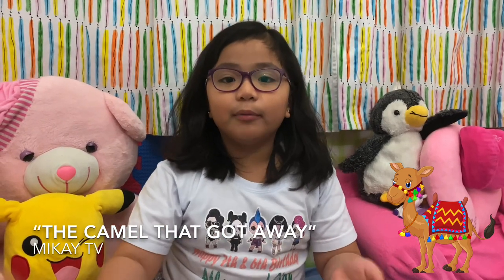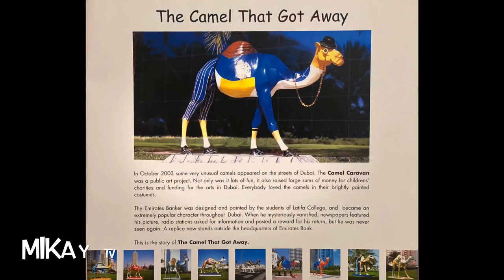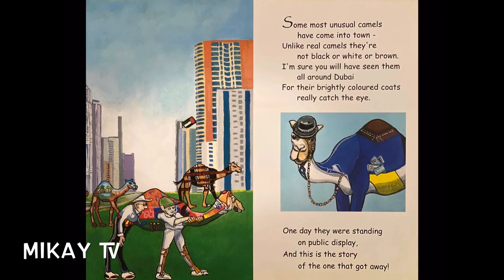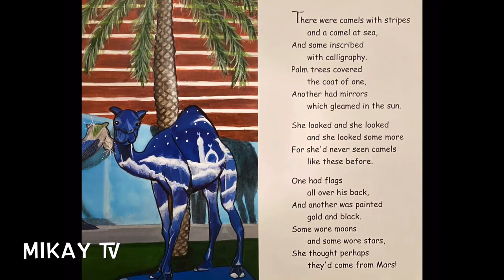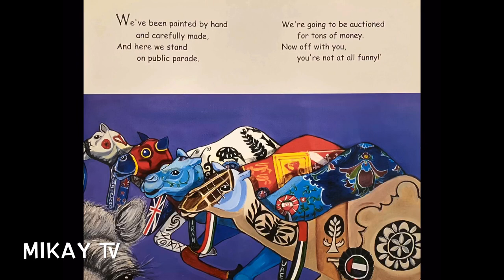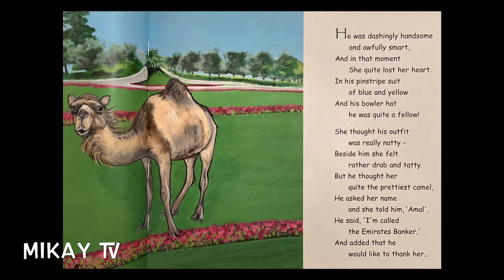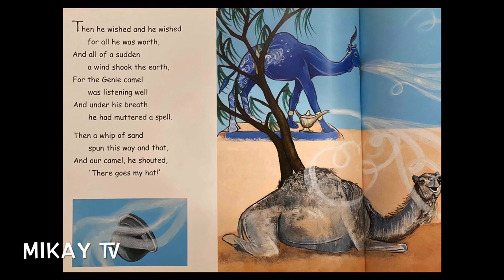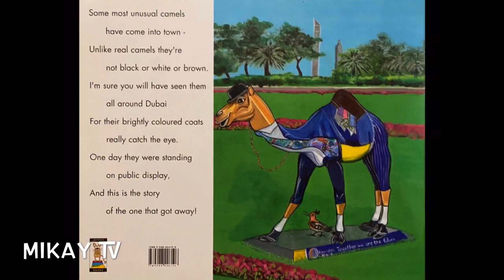The Camel That Got Away by Julia Johnson | Read Along with MIKAY TV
“In 2003, some very unusual camels appeared on the streets of Dubai.The Camel caravan was a public art project. Not only was it lots of fun, it also raised large sums of money for childrens charities and funding for the arts in Dubai. Everybody loved the camels in their brightly painted costumes. One day, one of the most popular camel called The Emirates Banker disappeared. People in Dubai looked for him very hard and this is the story of the one that got away.”

Author : Julia Johnson
Illustrator : Una Rawlinson